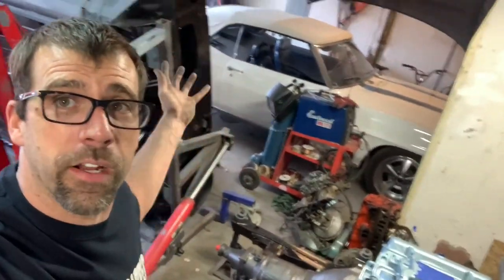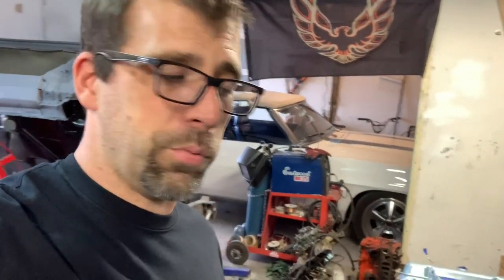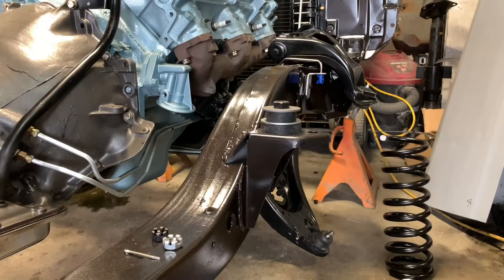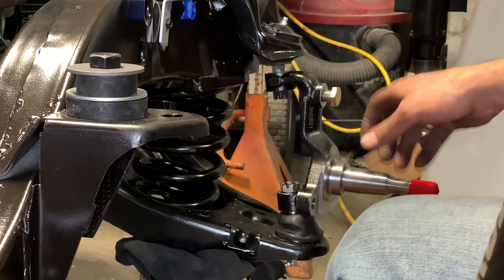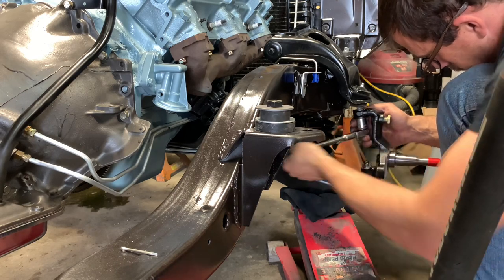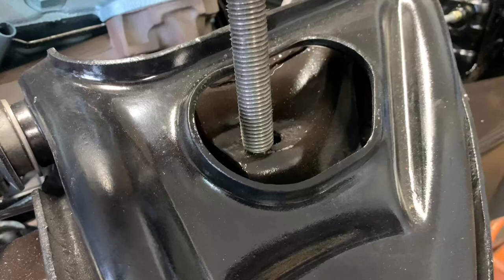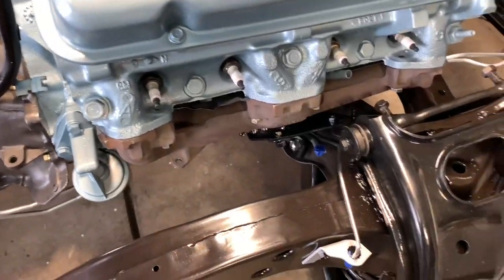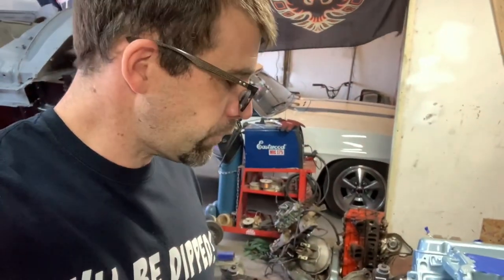1968 Firebird front coil Spring installation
1968 Firebird Restoration, Coil springs can be an issue to install and need to be aware of what you are doing. Springs are one of my least favorite things to replace.  There is a lot that can go very wrong but this is a necessary step when doing a complete overhaul.